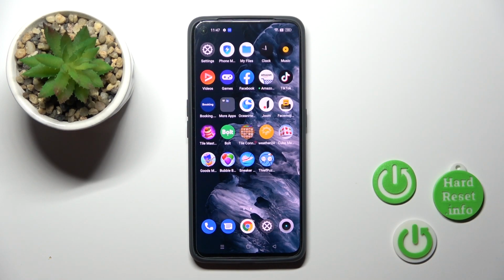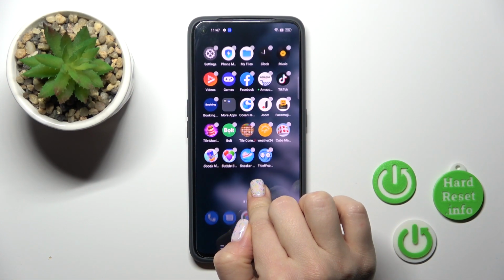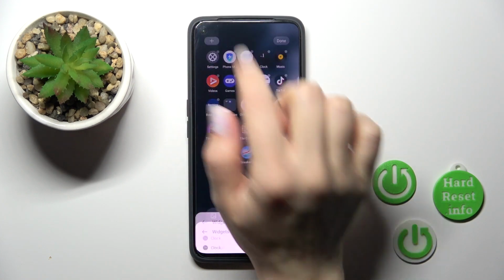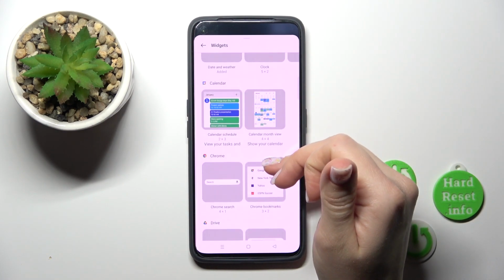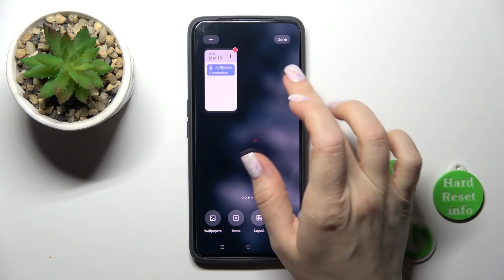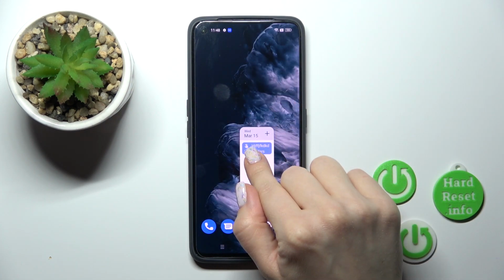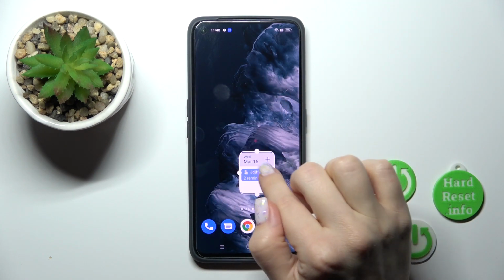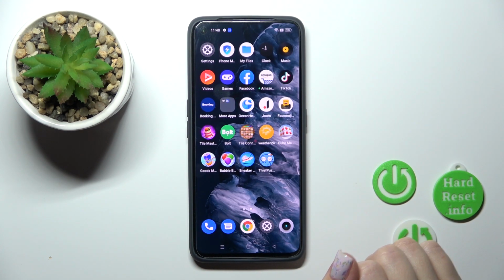How to Add & Remove Home Screen Widgets on Realme GT 2?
Are you new to the Realme GT 2 and unsure how to add or remove home screen widgets? In this video, we'll show you how to customize your device's home screen with ease.

How to Find Home Screen Widgets on Realme GT 2? How to Delete Home Screen Widgets on Realme GT 2? How to Attach Home Screen Widgets on Realme GT 2?